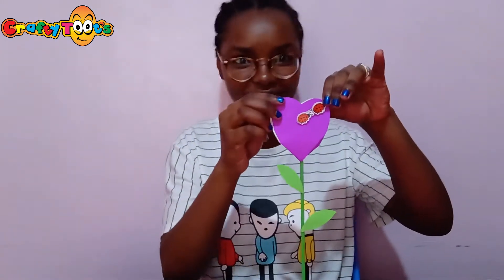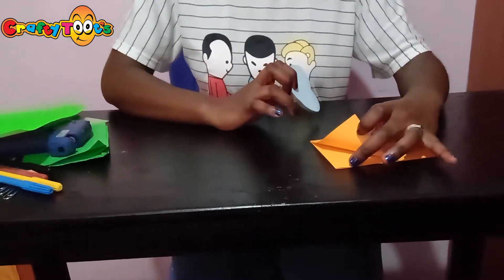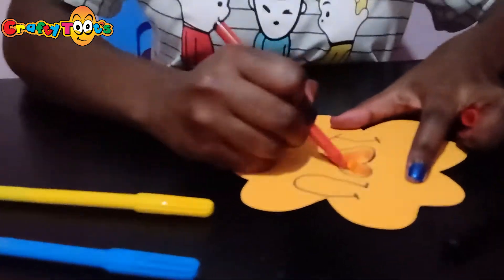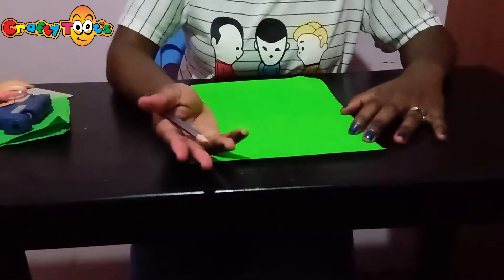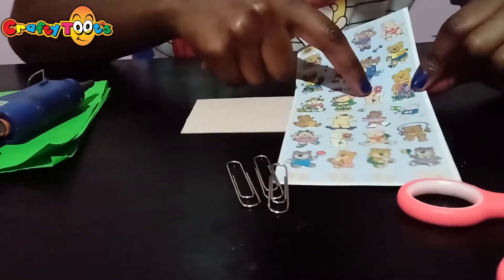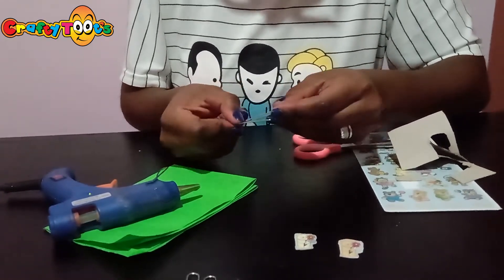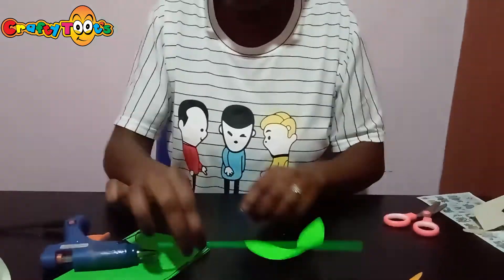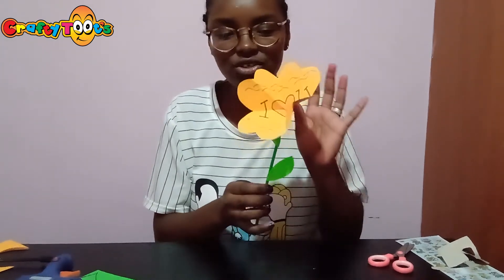Easy Mother's Day Flower Project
This video shows viewers how to complete an easy flower project that can double up as a last-minute gift for mom in the upcoming holiday.